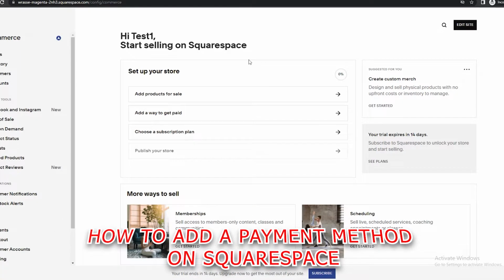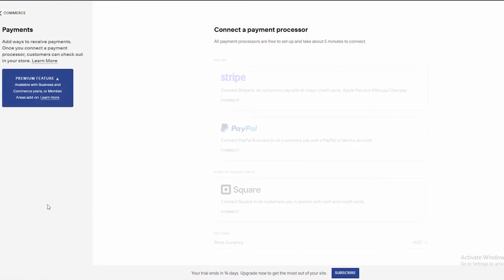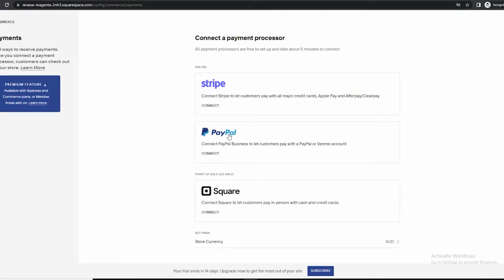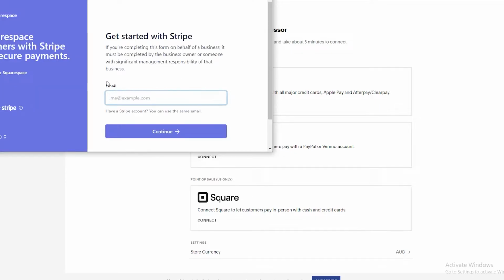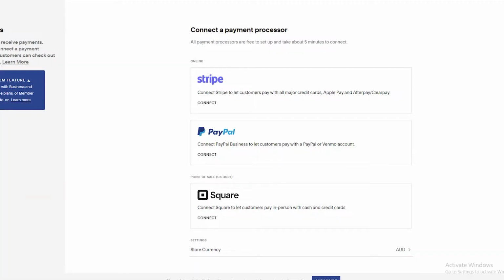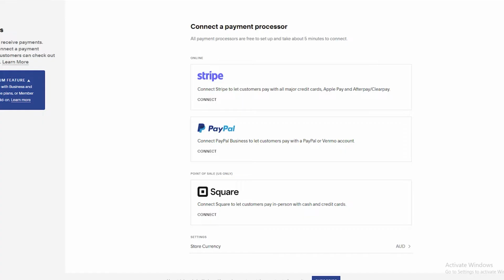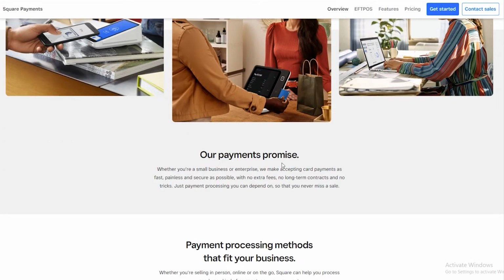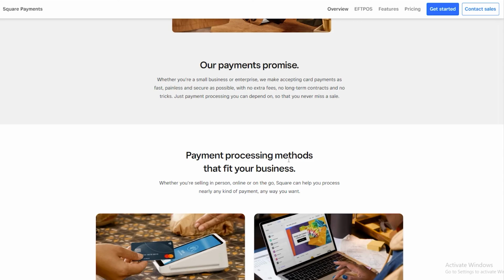How To add Payment Method On Squarespace (EASY)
You've been wanting to add a payment method to your Squarespace website, but you're not sure how? In this video, I'm going to show you how to add PayPal as a payment method and accept credit card payments from your website.